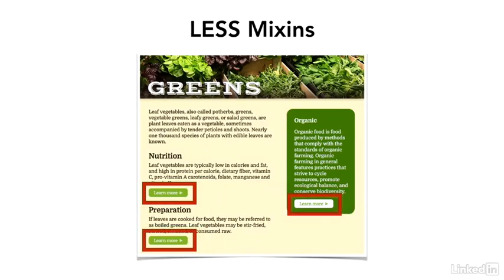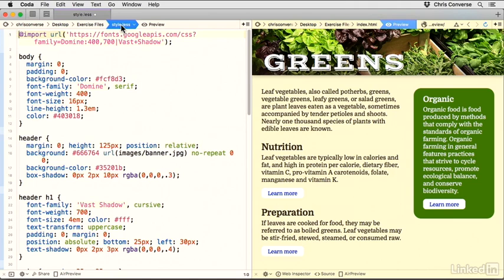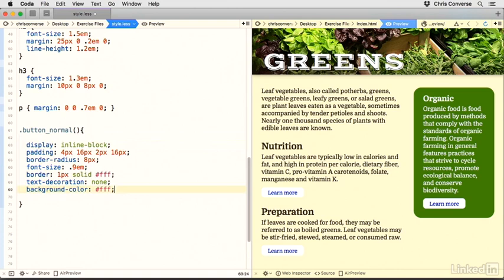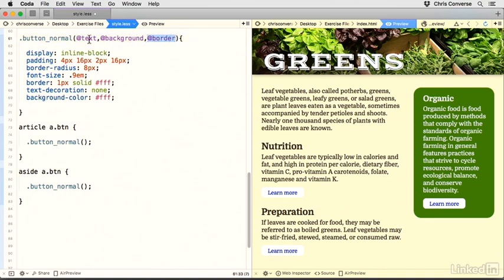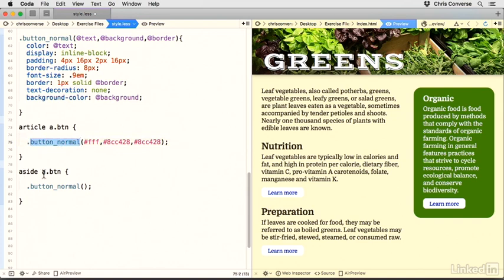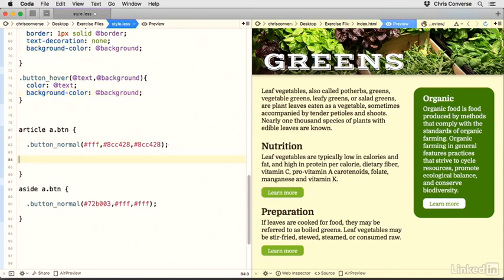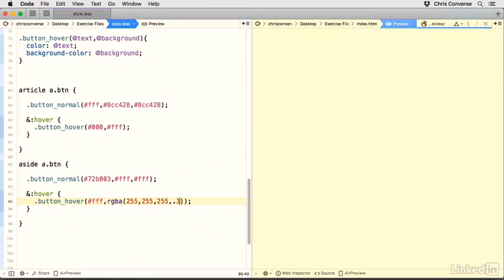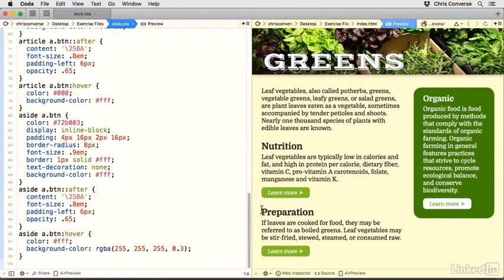CSS Shorts: 31 - Mixin' it up with LESS